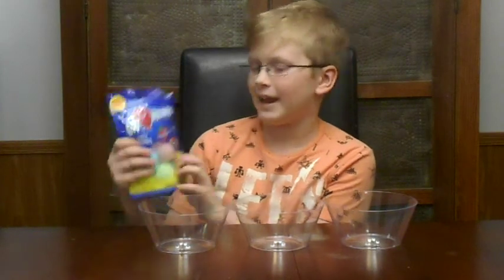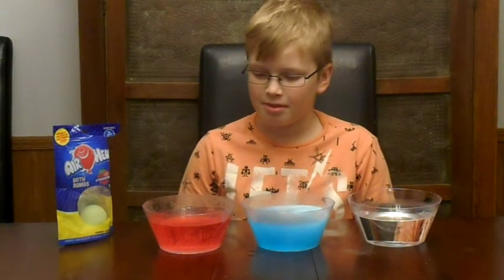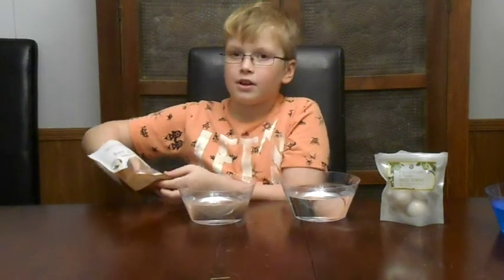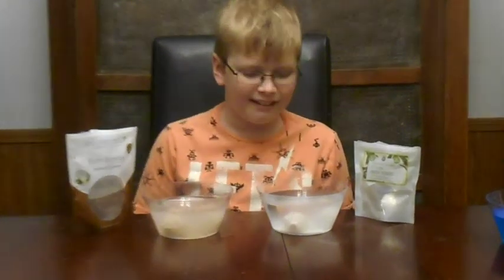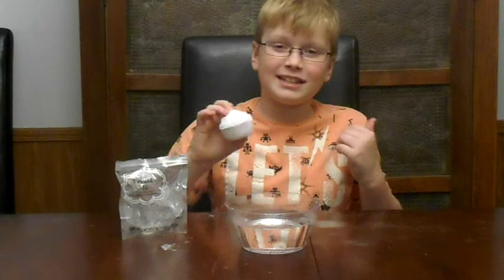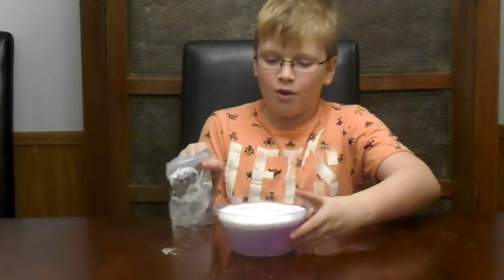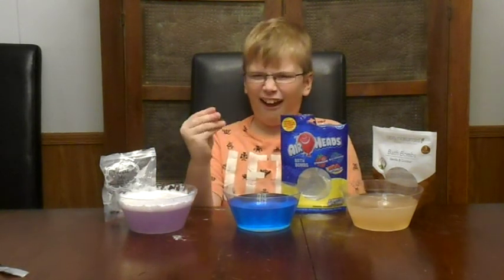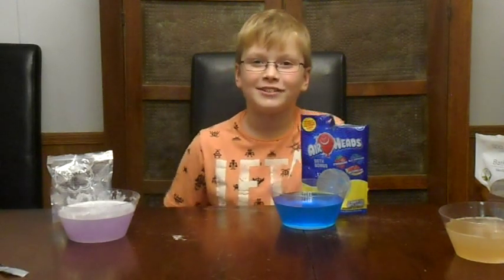Tingles Jr. Bath Bomb Review including Air Head brand